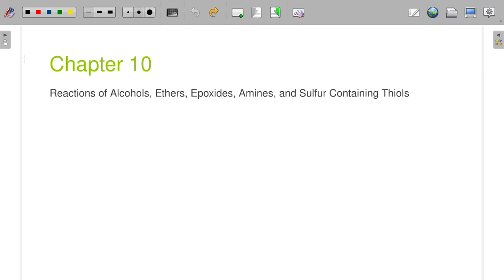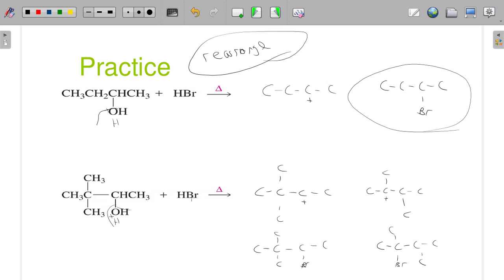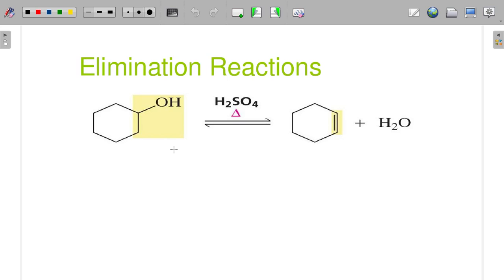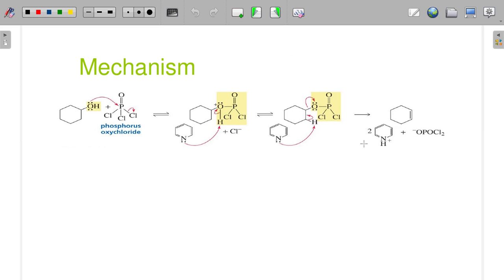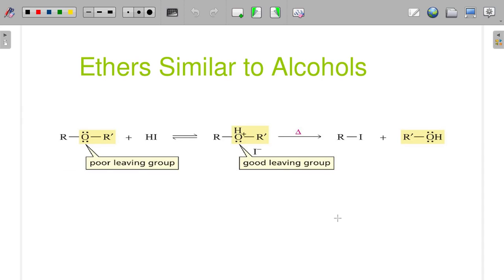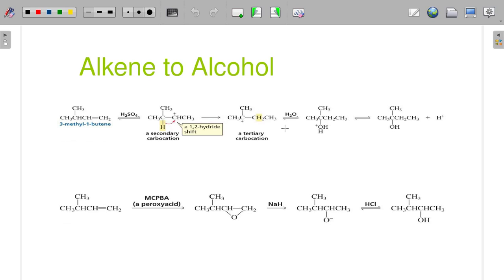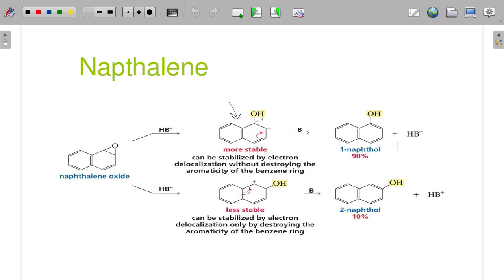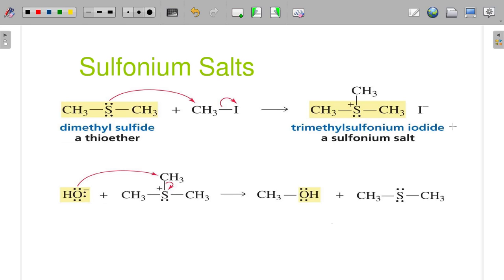CHM2210 - Chapter 10